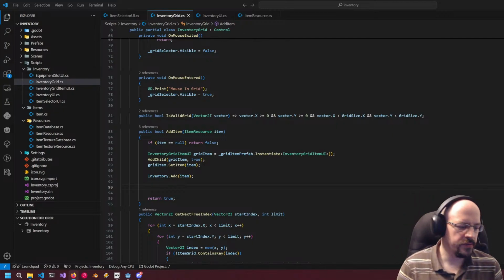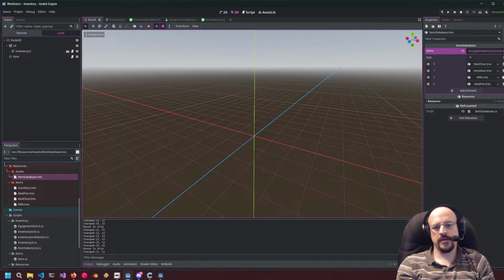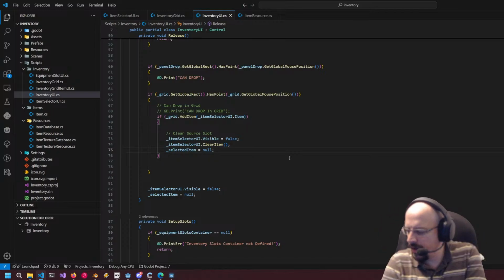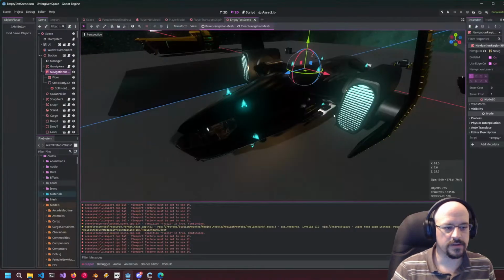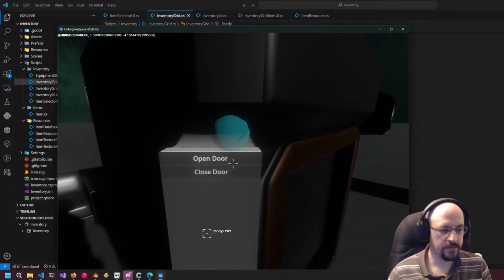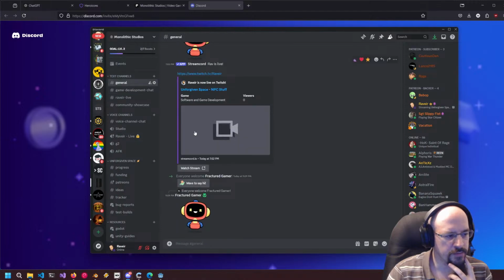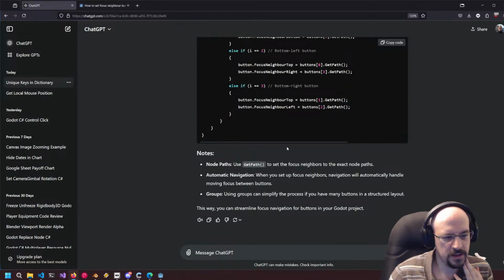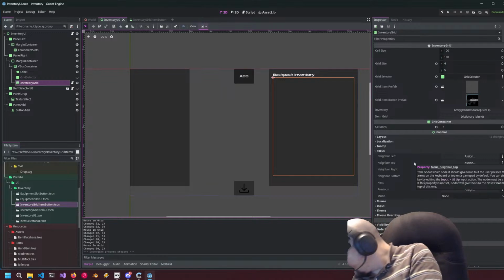Unforgiven Space - A Elite/Star Citizen inspired Space Opera